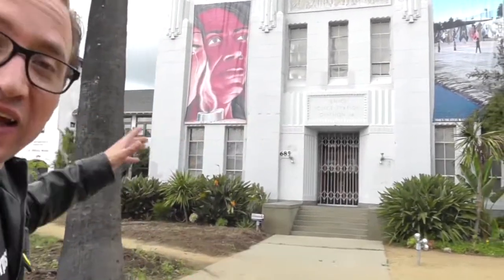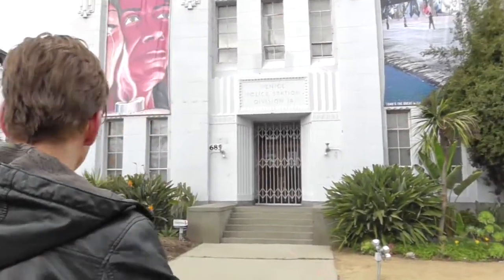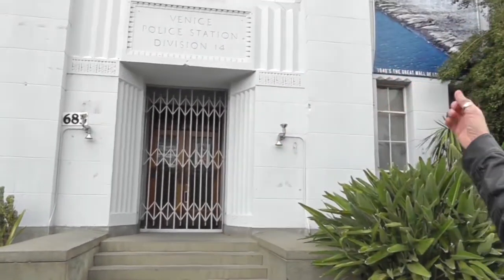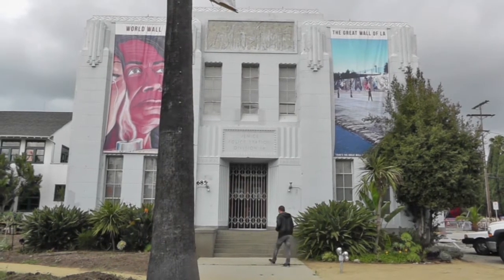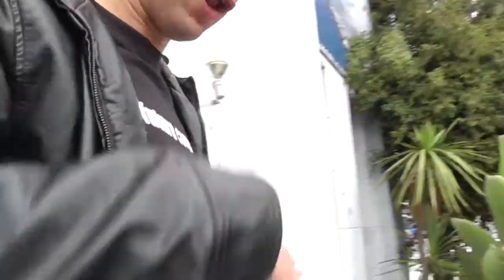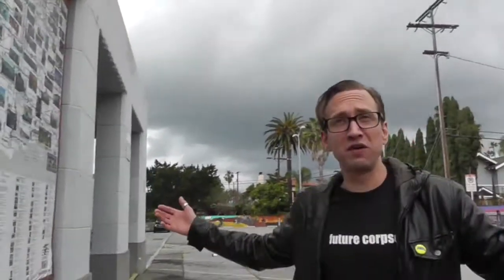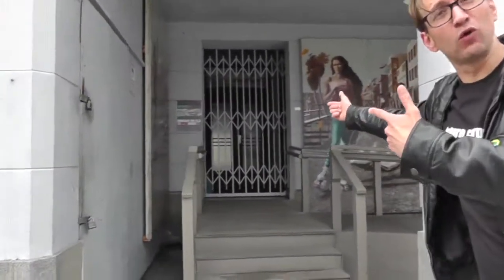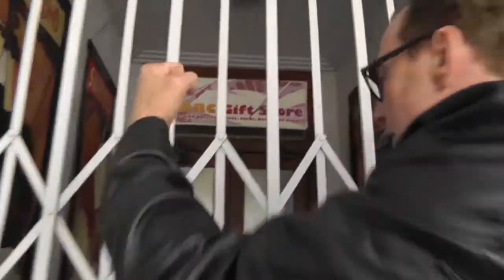JOHN CARPENTER'S ASSAULT ON PRECINCT 13 - Filming location used for police station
The filming location used for the police station in John Carpenter's original Assault on Precinct 13.